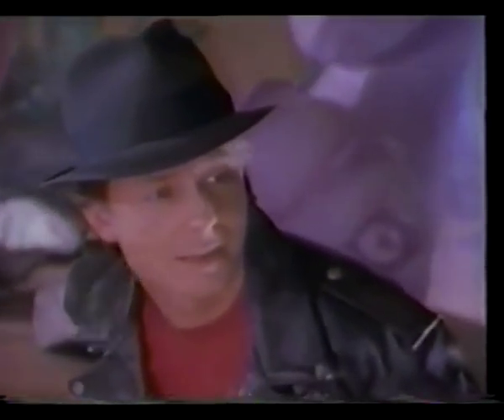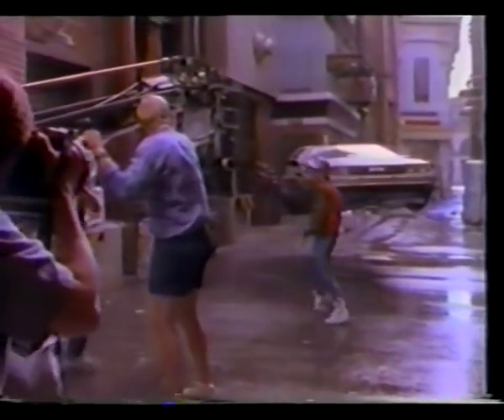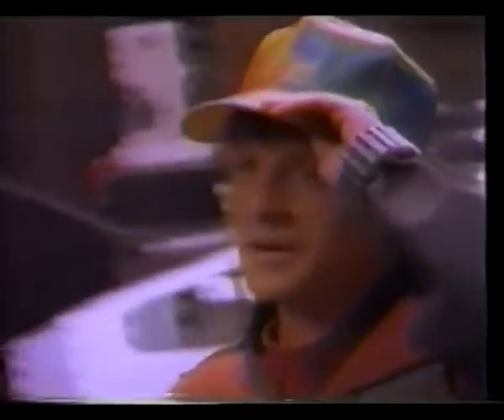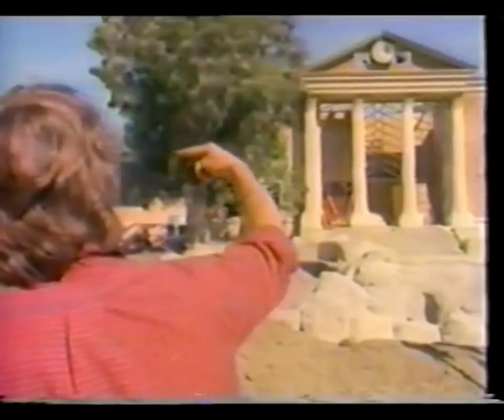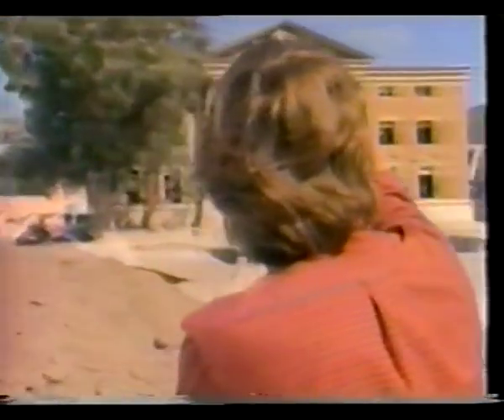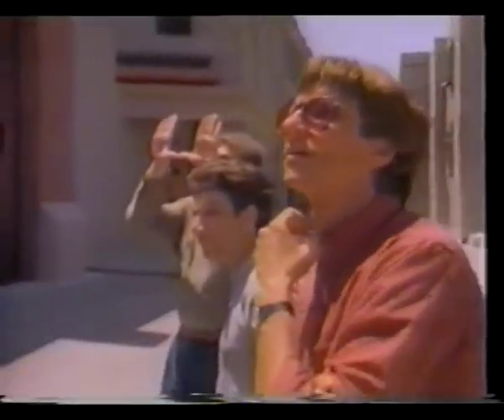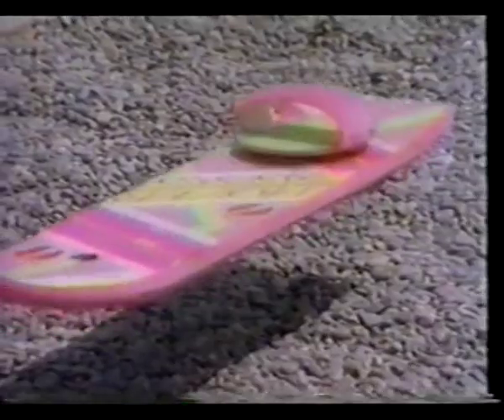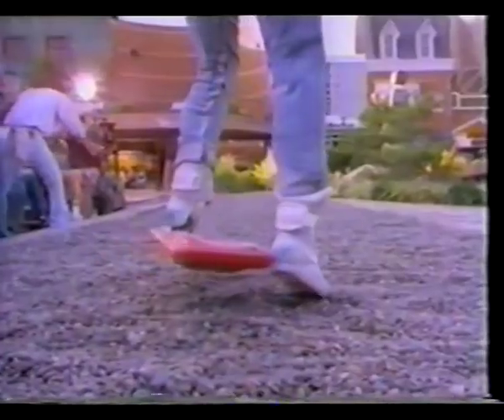Back to the Future Part II - Behind the Scenes